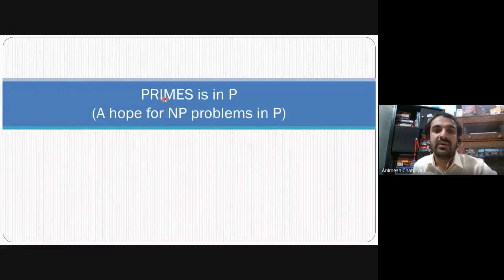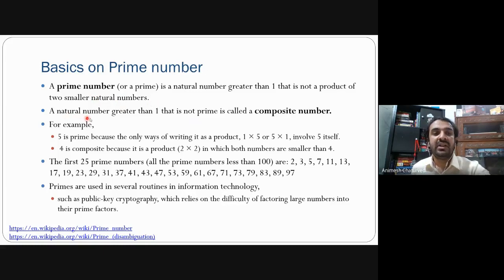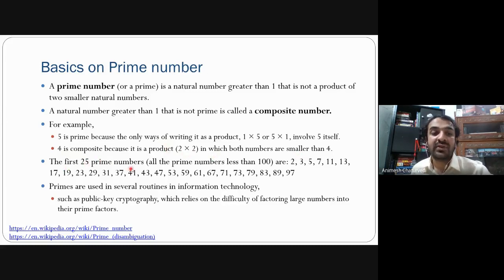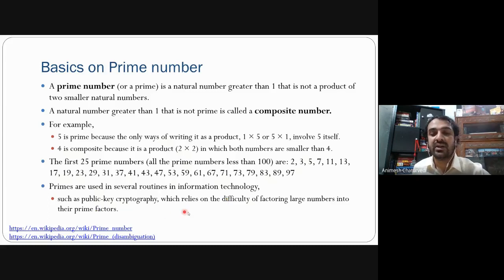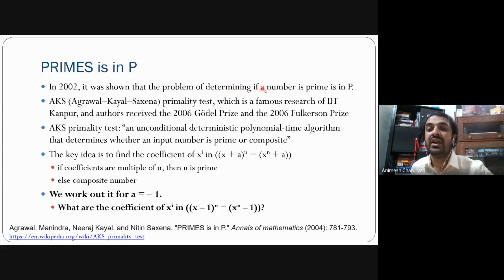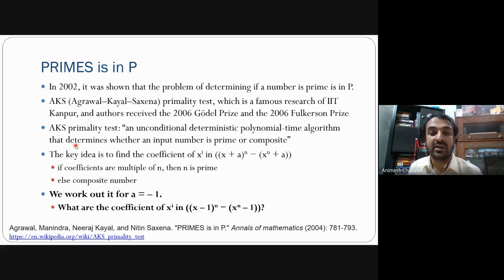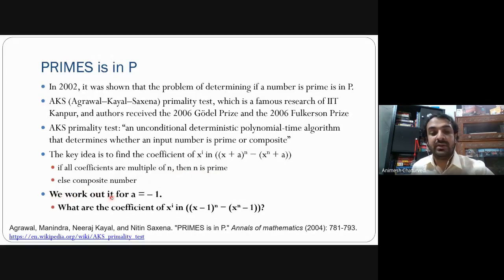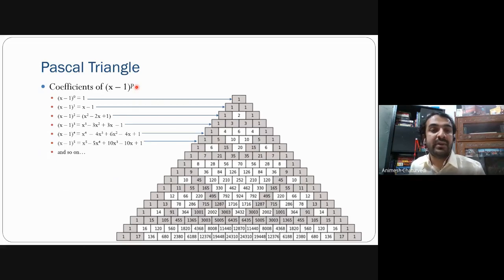15. PRIMES is in P (A hope for NP problems in P)